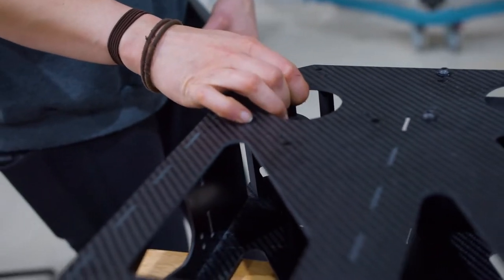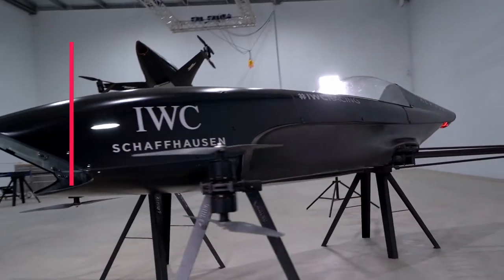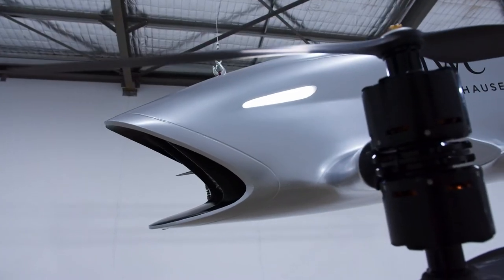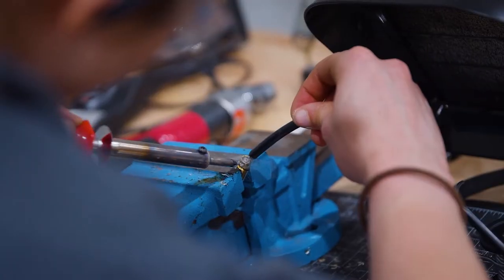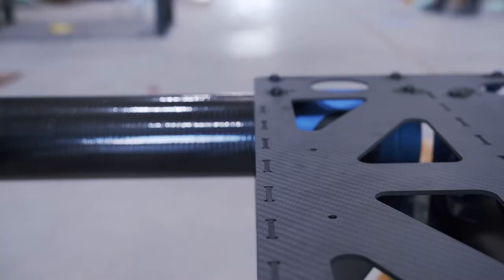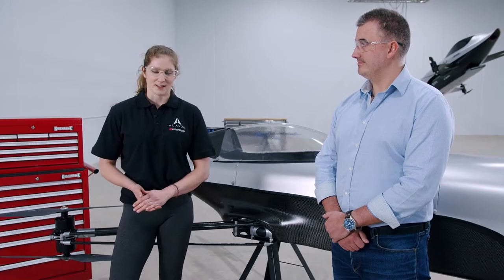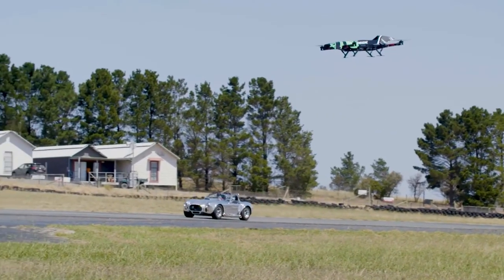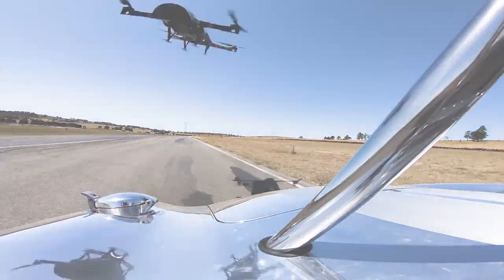Aerospace Engineering: Airspeeder's eVTOL Battery Power Capacity Explained | Flying Car Racing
Airspeeder Alauda Mechanical Engineer Annie Mossman explains the challenges and processes the mechanical engineering team face for building and running electric motors on our Mk3 Speeders. The importance for Airspeeder, and the aerospace engineering team is not just centered around long flight time and equal performance, capacity and pit stop speed is just as important.

Airspeeder is the world’s first racing series for electric flying cars.

Our mission will accelerate eVTOL (electric vertical take-off and landing) advanced aviation technology through intense sporting competition. This mobility revolution, underpinned by future tech will transform urban air mobility (UAM), global logistics and even medical applications with a clean-air electric vehicle (EV) solution.

Our racing multicopters are developed at our advanced aerospace engineering hub in Adelaide, South Australia by engineers drawn from elite motorsports, automotive, aviation and even FPV drone, electric plane, electric vehicles and passenger drone backgrounds.

Airspeeder’s vision will deliver the most exciting and future focused motorsport on the planet. Following an inaugural unmanned season, elite pilots will take to the skies to race prop-to-prop while navigating electronically governed racetracks in the skies above some of the most visually arresting scenery in the world. These manned multirotor electric vehicles will define a new era in advanced air mobility (AAM).

Airspeeder’s first unmanned air race is scheduled for 2021 and will feature a full grid of multirotor unmanned Airspeeder Mk3 racing craft. The best pilots from drone racing will utilise latest RPAS (remotely piloted aircraft systems) in aerial battles across the globe.

Our innovations will hasten the arrival of new advanced air mobility (AAM) technologies. Close but safe air racing is assured through latest LiDAR and radar technologies that create virtual forcefields around the sport’s cutting edge quadcopter format flying cars. Rapid hair-pin turning manoeuvrability is delivered using a multicopter layout. This pioneering approach to aircraft design also enhances stability while electronic speed control (ESC) systems empower pilots to exploit the full potential of our advanced electric powertrains.